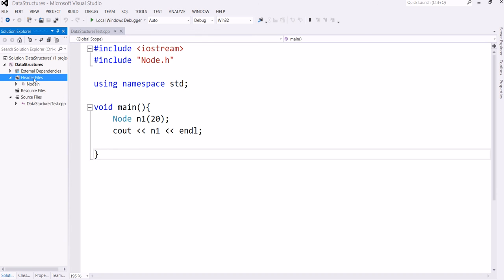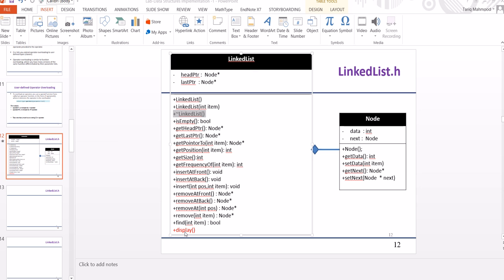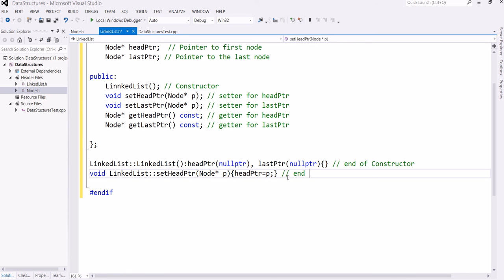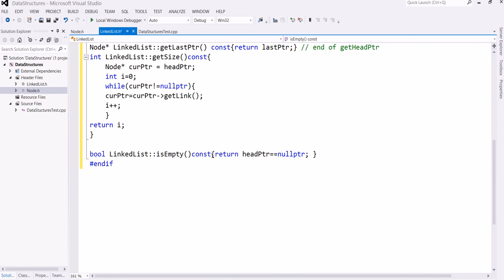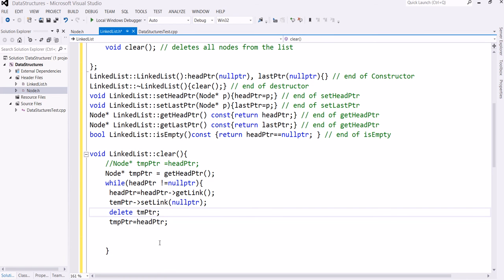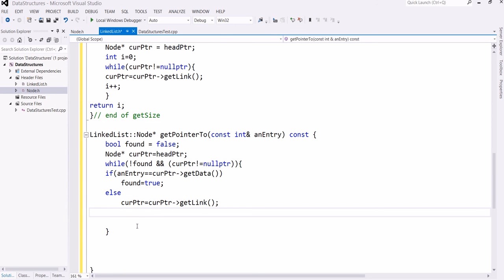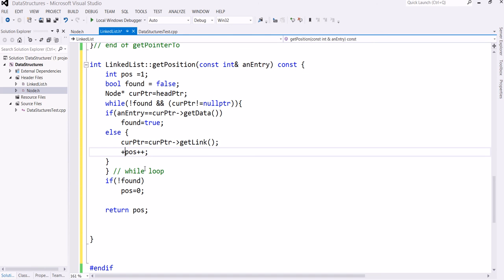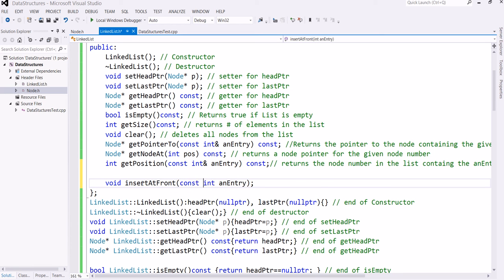Media2 LinkedList Class 1